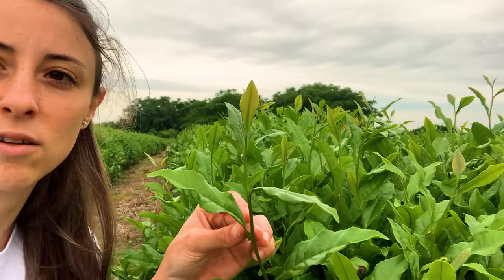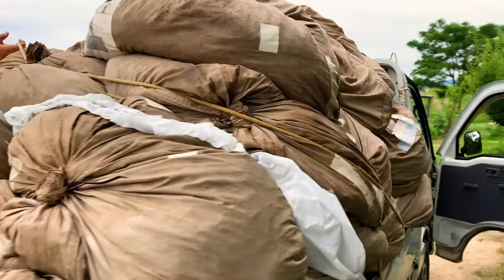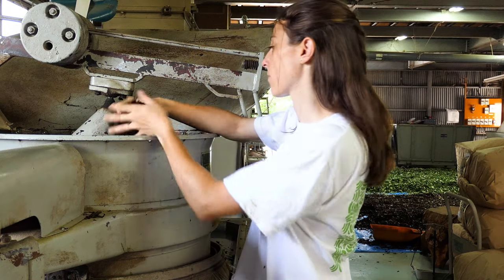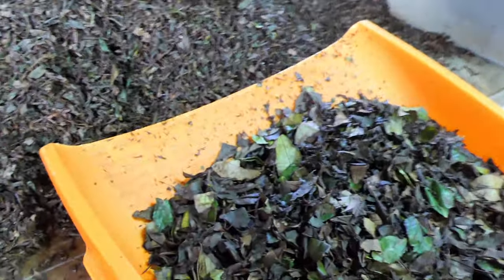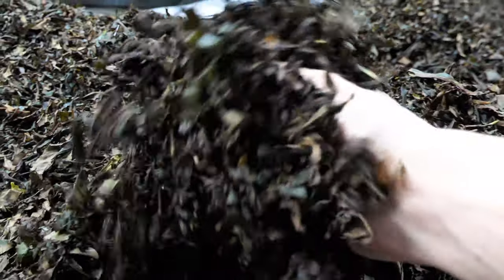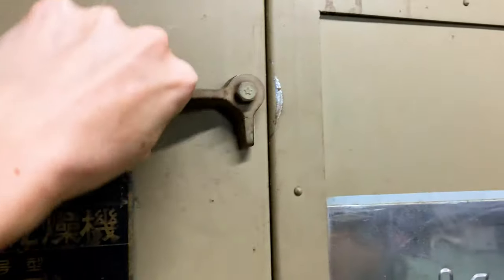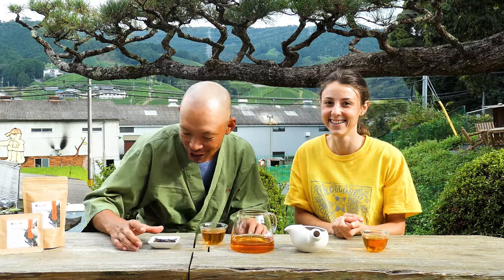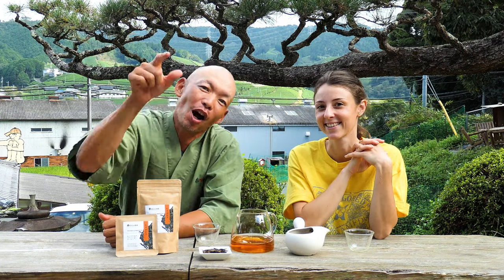Making and brewing of Japanese Black Tea (VLOG)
（English subtitles are available on this video）

【Time Stamps】
00:00    Intro (by Marie from the Obubu Staff)
00:57    On the way to the fields with the Obubu President Akky-san
02:00    Harvest in the tea fields
05:21    Factory - Starting of the withering process
06:41    Factory - First rolling
08:30    Factory - Starting of the oxidation process
08:57    Factory - Second rolling
11:07    Factory - Tumbling and shaping process
12:49    Factory - Drying process
13:15    Factory - Tea brewing test in the factory
13:36    Brewing recap and greetings from Akky-san and Marie